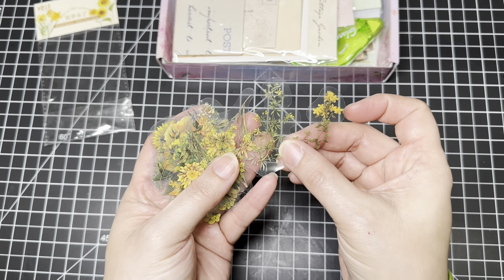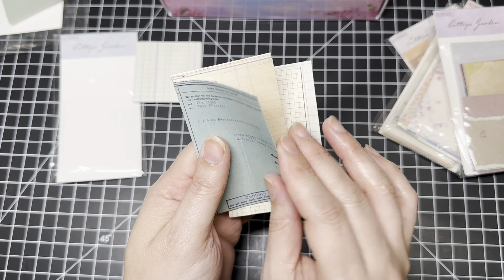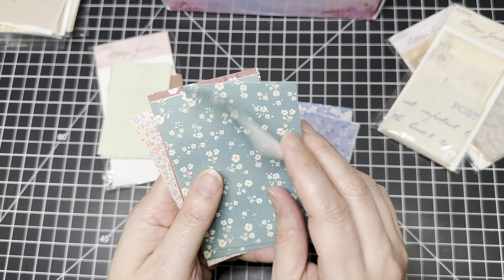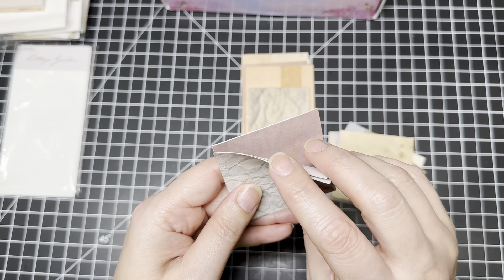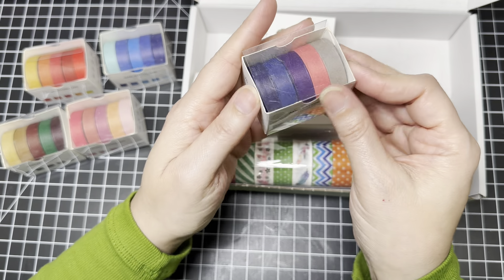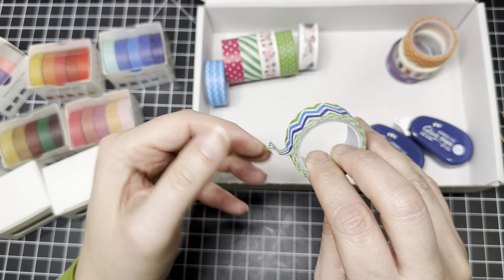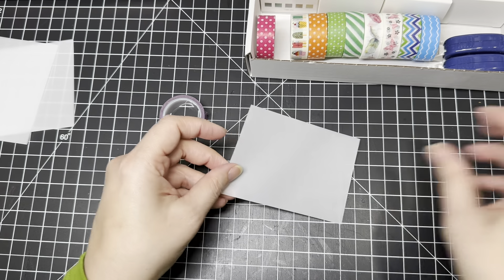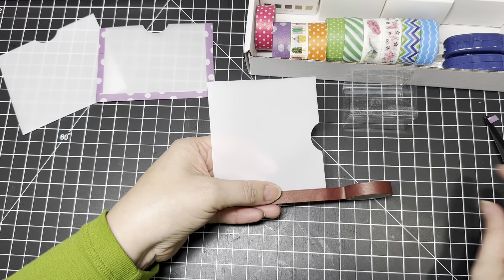Collaboration With BLEDS. Fun New Paper Crafting Products To Share. Also Quick and Easy Craft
Hi Guys,

I was contacted by BLEDS again to share some new paper crafting products they sell on their Amazon store. This is my 2nd time working with them. They sent me a 6x6 paper pack to play with. The link to that video is down below.
This time they sent me 2 packages. One with over 500 pieces of papers and stickers, and the second box has 50 rolls of washi tape. They both are really great sets especially for those that are just starting out on their paper crafting journey. This is definitely something you’ll want to add to your stash.
I’ve also shared a quick and easy way to use your washi tapes. Enjoy!

It was a lot of fun to share these sets.

Video Mentioned:
BLEDS 6x6 Paper Pack Craft With Me:

Supplies Shared:
BLEDS 501 pcs of Scrapbook Supplies:

BLEDS 50 rolls of Washi Tape:

BLEDS Amazon Store:

I've shared a Brand Store on Amazon with you.

I appreciate all your love and support!

Hugs!
Maggie